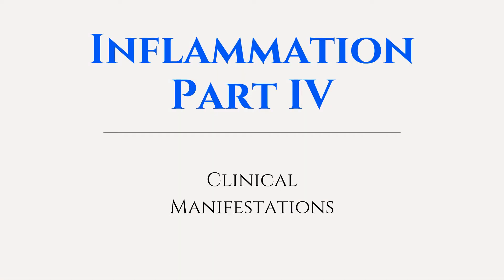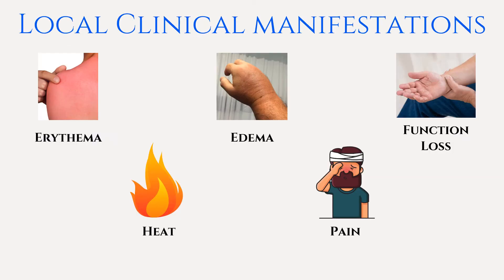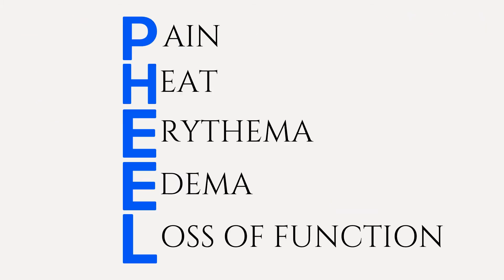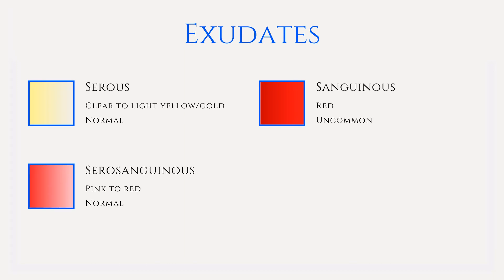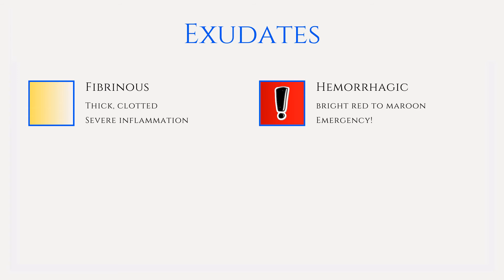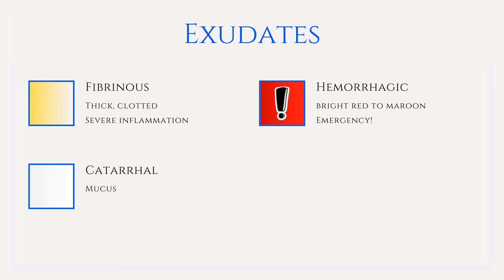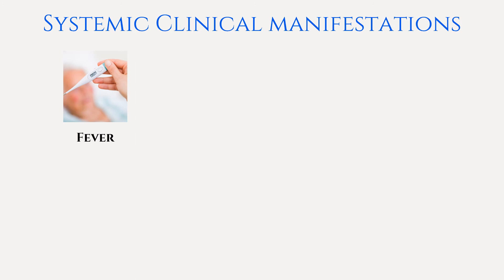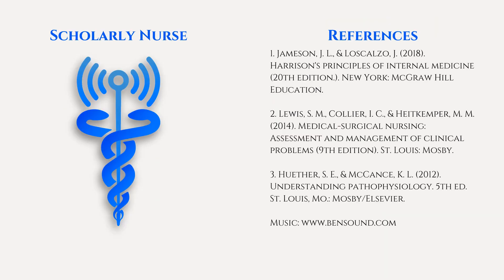INFLAMMATION SIGNS AND SYMPTOMS | Systemic & Local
Learn the local and systemic signs and symptoms of acute inflammatory response. There are 5 cardinal signs which are pain, heat, erythema, edema, and loss of function. Clinical manifestations of inflammation can also include various types of exudates or "drainage".

0:00 - Intro
0:39 - 5 Cardinal/Local Signs
1:32 - Exudates
3:34 - Systemic Clinical Manifestations
4:45 - Thank You/References

I endeavor to be correct regarding the information I present in these videos; however, medical research is continually being updated thus the information in this video might one day be outdated or inaccurate regarding acute inflammatory response signs and symptoms.